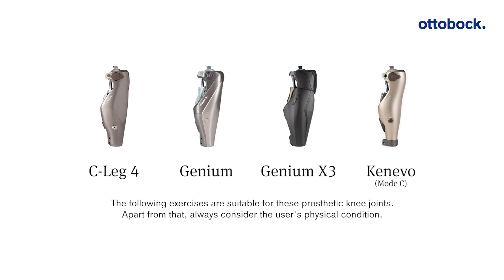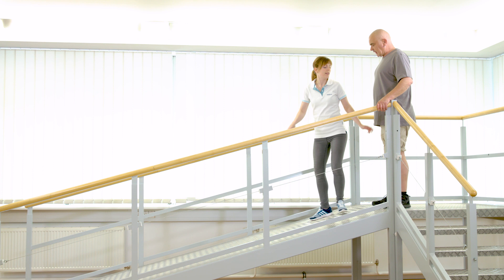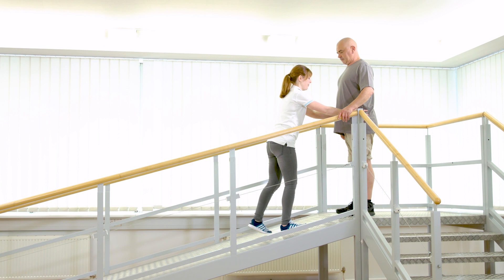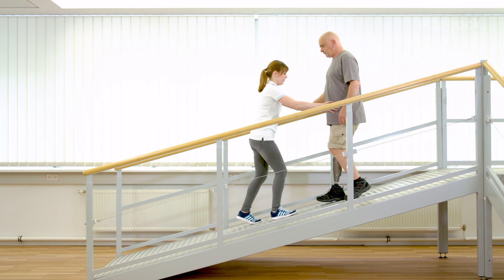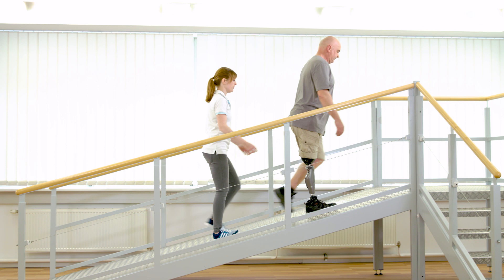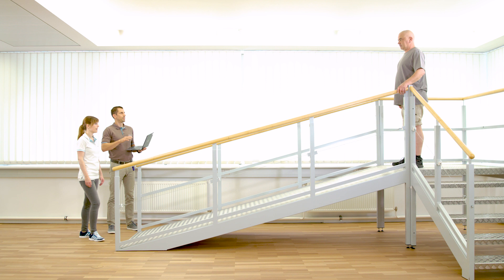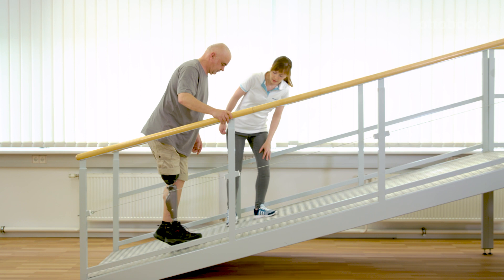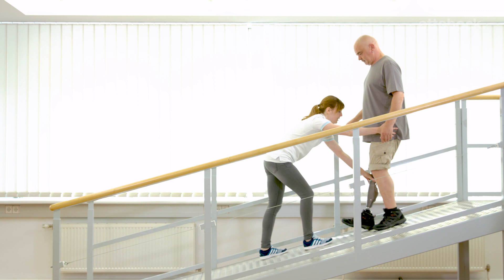Prosthetic gait training - Walking technique on steeper slopes | Ottobock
Walking uphill on steeper slopes is carried out using normal stance release. Walking downhill on steeper slopes, the yielding technique is used. The exercises are suitable for C-Leg 4, Genium, Genium X3 and Kenevo (Mode C).